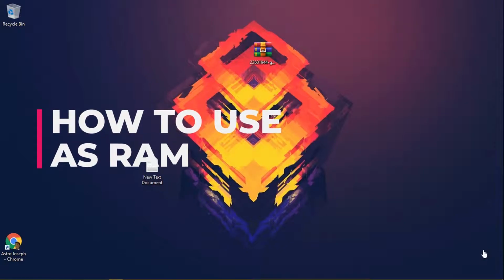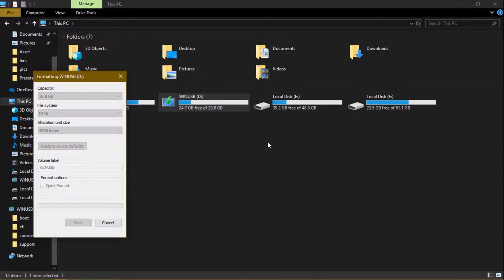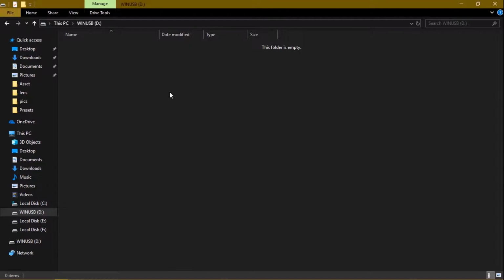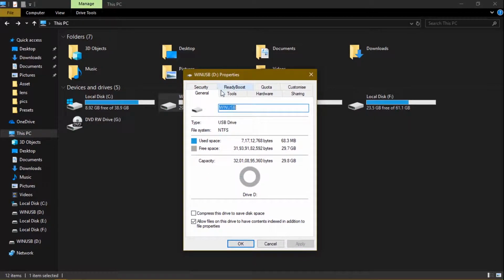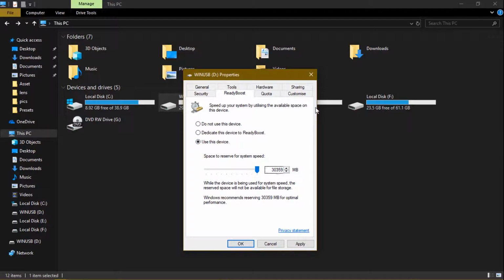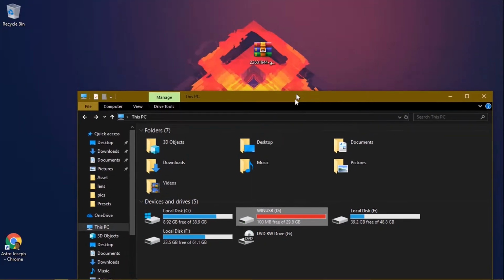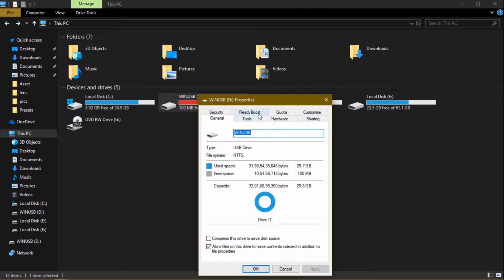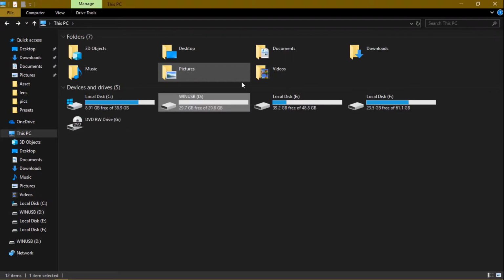How to Use Pendrive as RAM to Boost Performance - Easy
Here is how you can use your Pendrive or USB thumb drive as RAM in your Windows Desktop or Laptop to boost Speed and Performance.